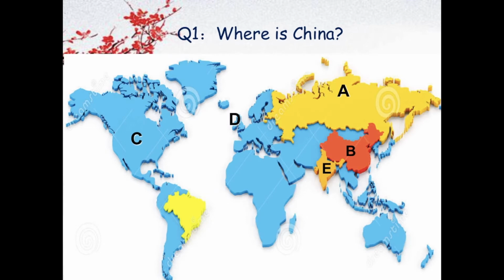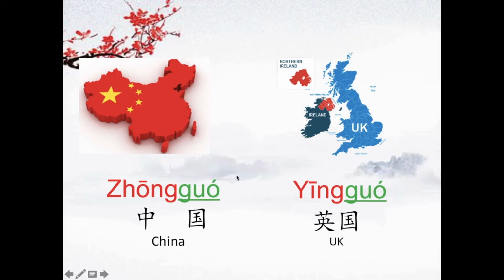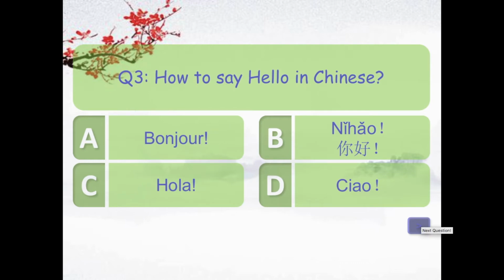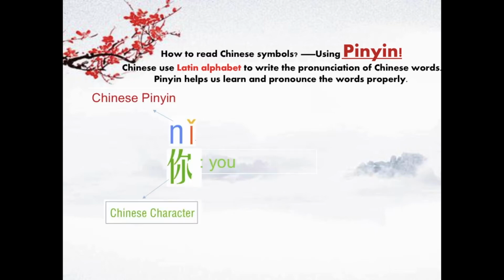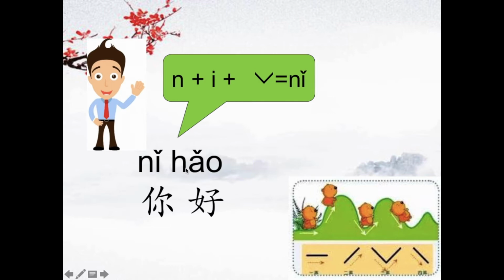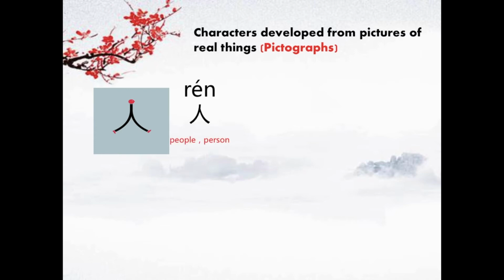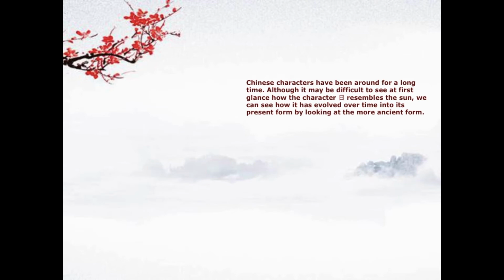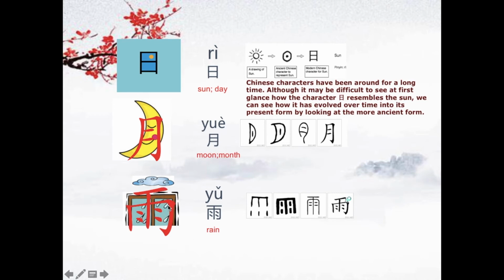Year 6 Mandarin Lesson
A demo Mandarin Lesson for Year 6 students joining Becket Keys in September 2020.